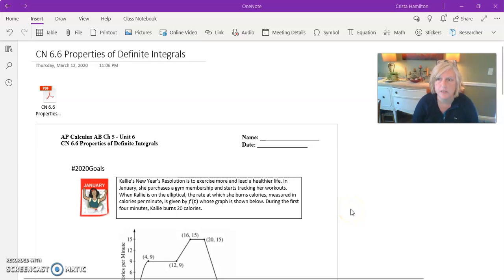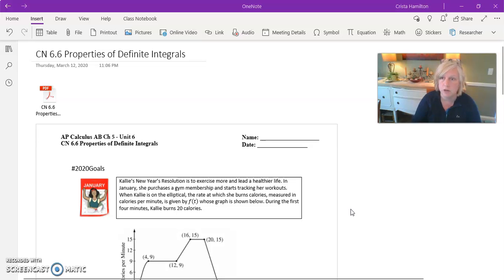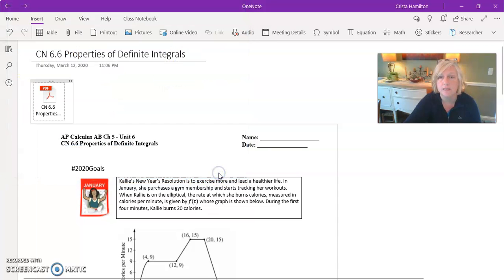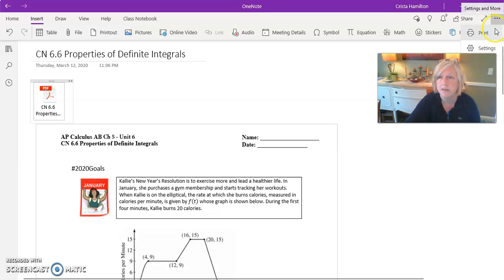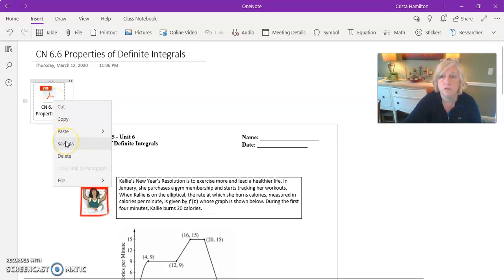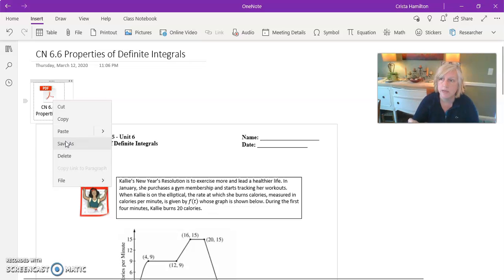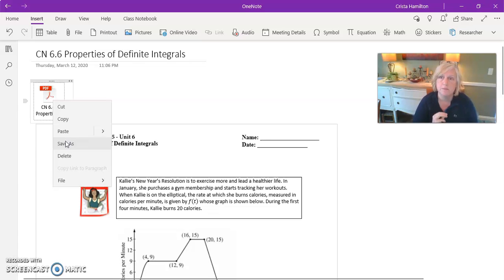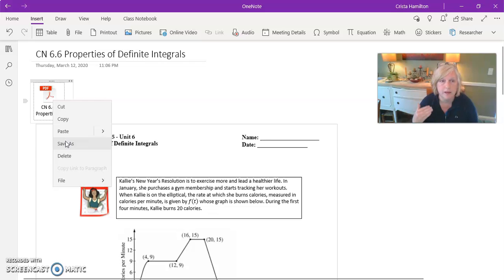Important Announcement 3 19